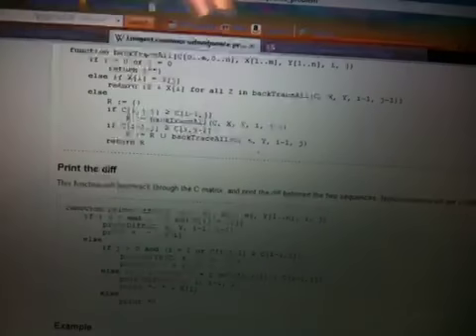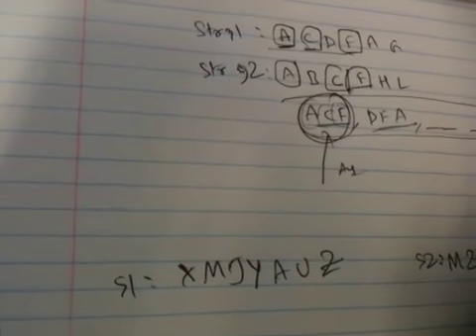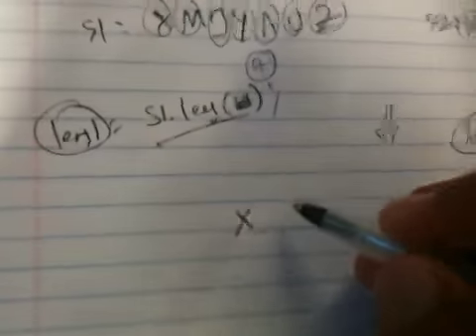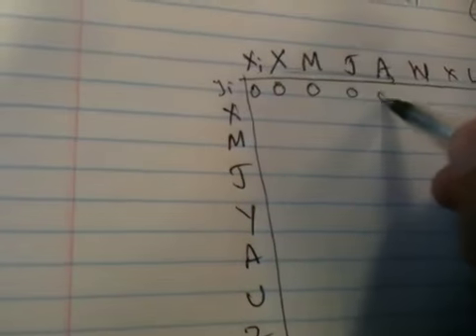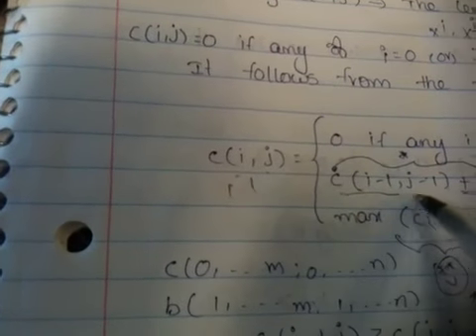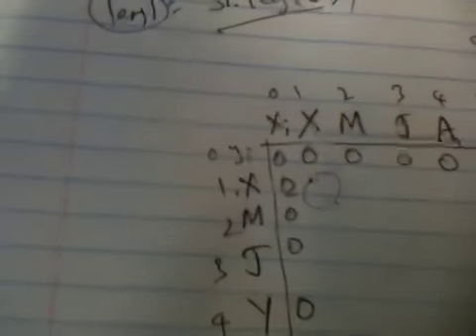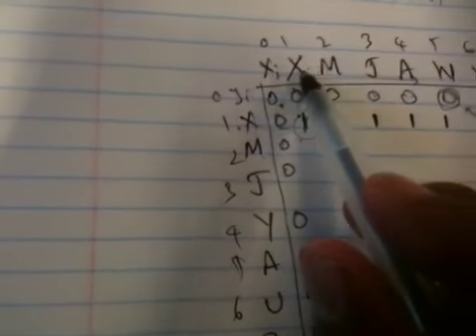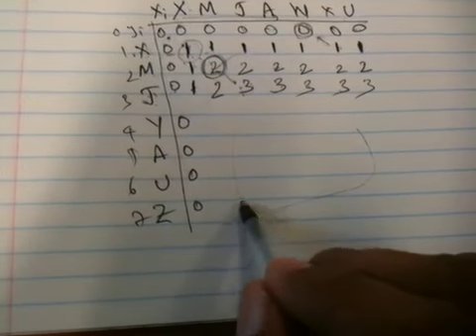Longest Common Subsequence Implementation Part 1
I was logged on my phone, so I was not able to reply